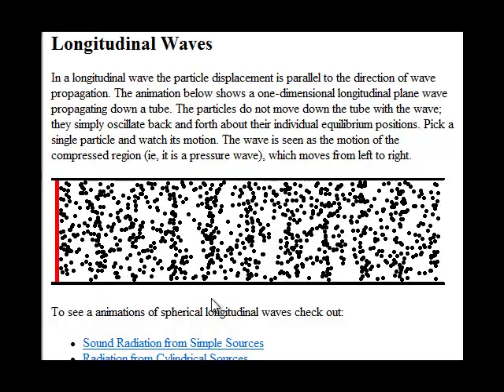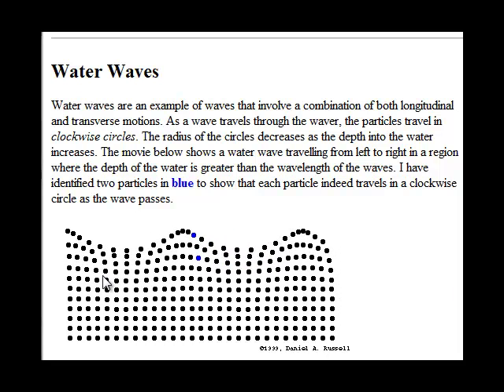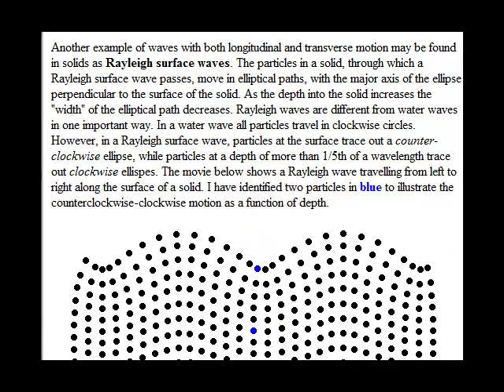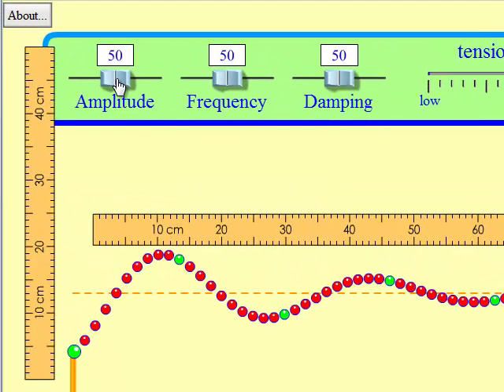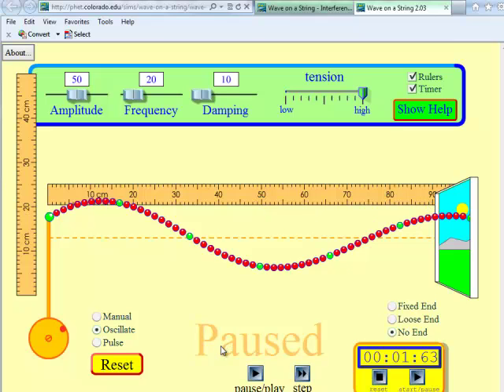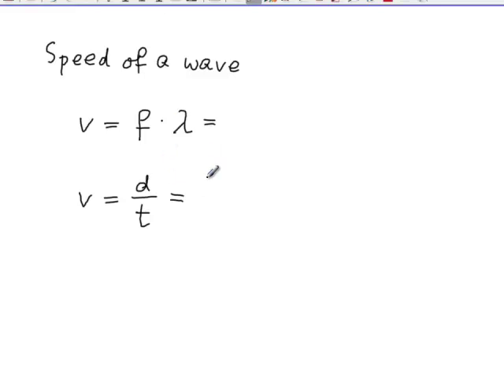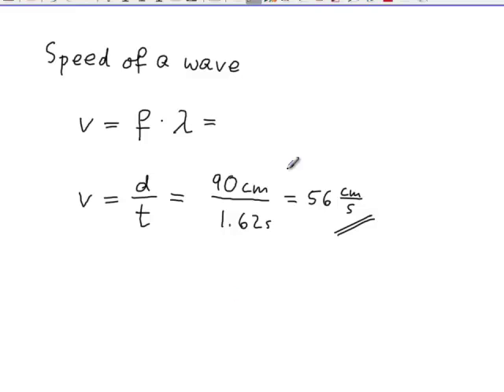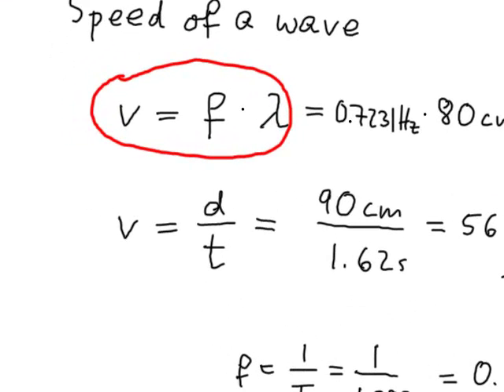Lecture II-1 A Speed of a Wave, Longitudinal and Transvere Waves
Speed of Waves; Longitudinal and Transvere Waves